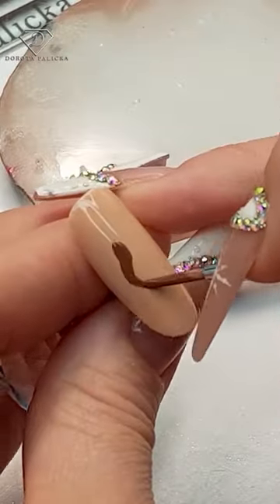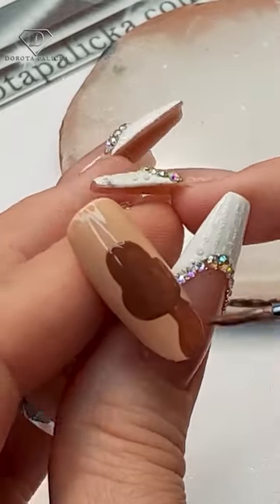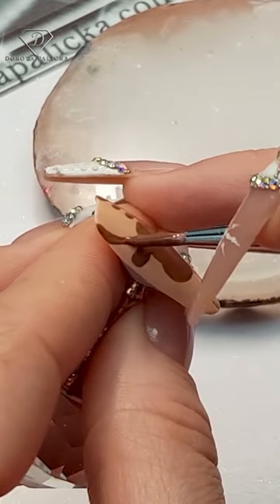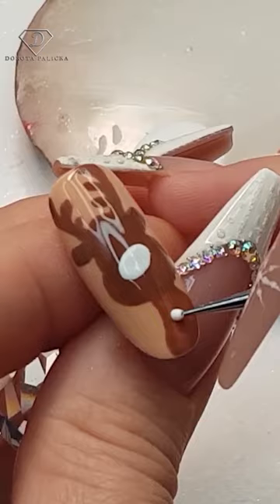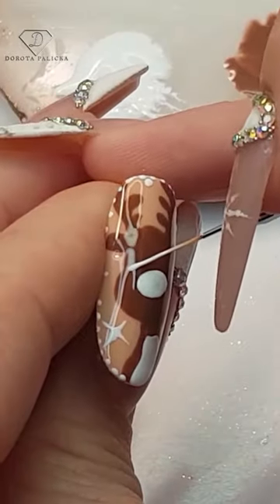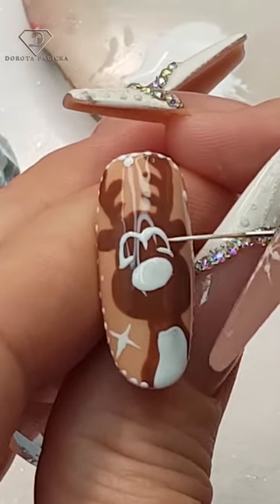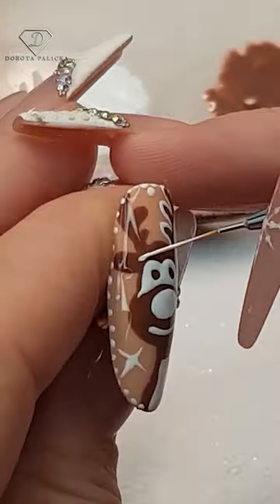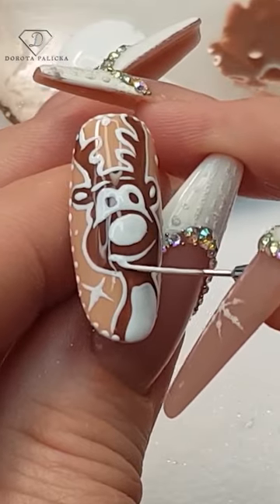Cute Christmas Cartoon Nail Art. Gingerbread Nail Art